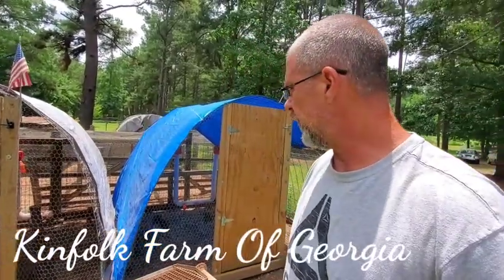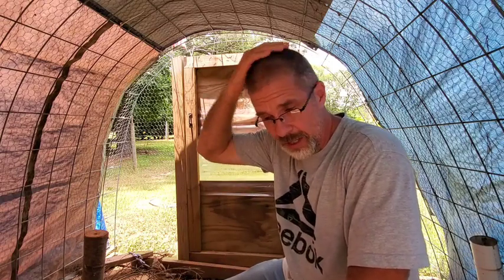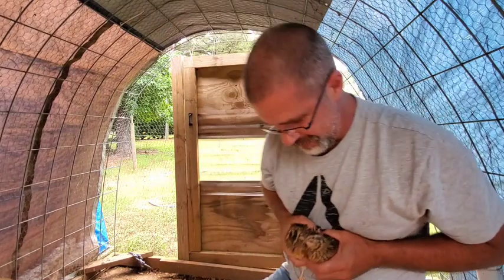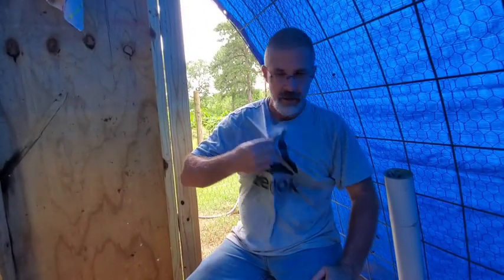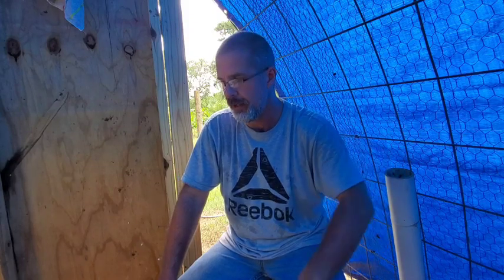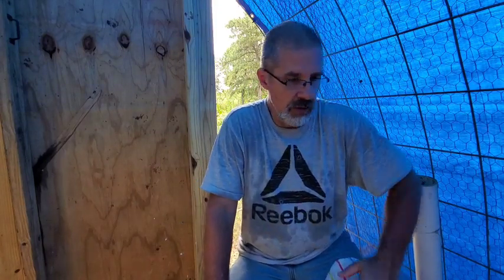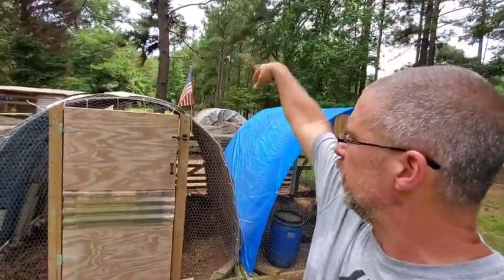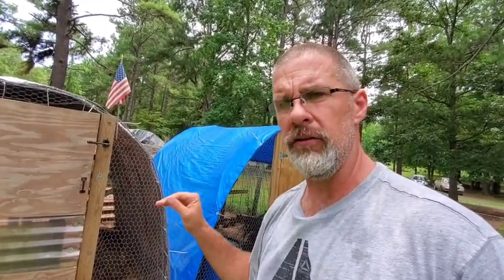Raising Quail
We are in the quail pens today.